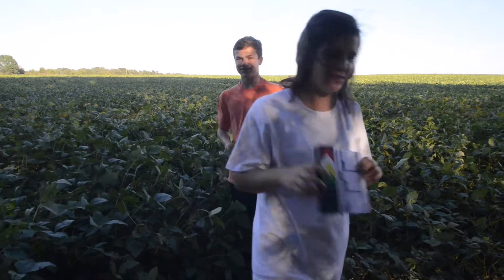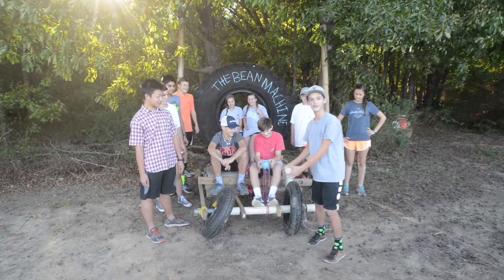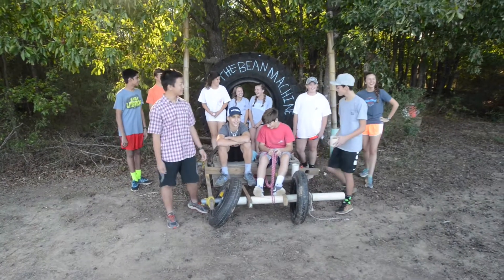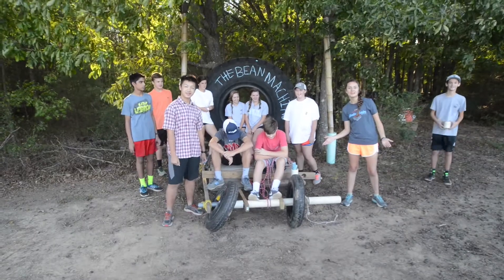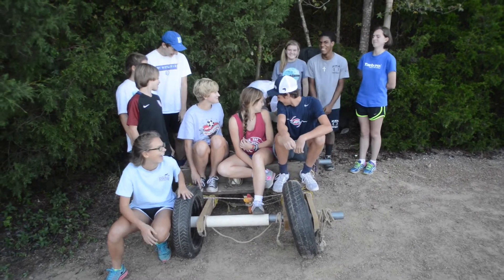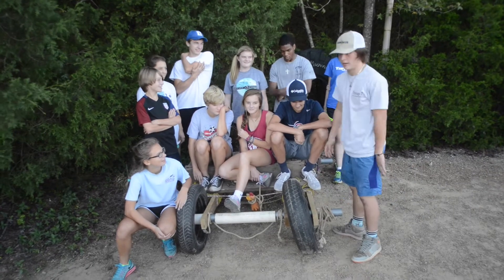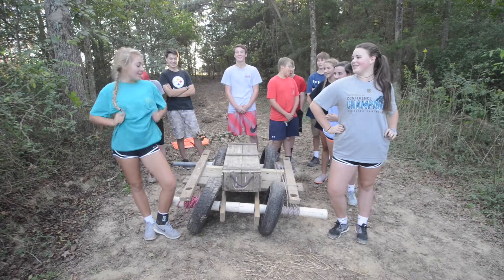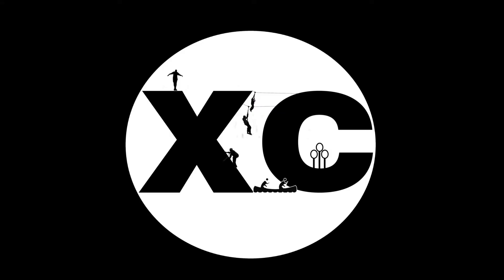Rocky Mount Academy 2016 Xtreeme Challenge Outdoor Adventure Trail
One Take Video
Teams have 20 minutes to build, market and sell a concept car. Then they have just one take on a video to sell the concept.